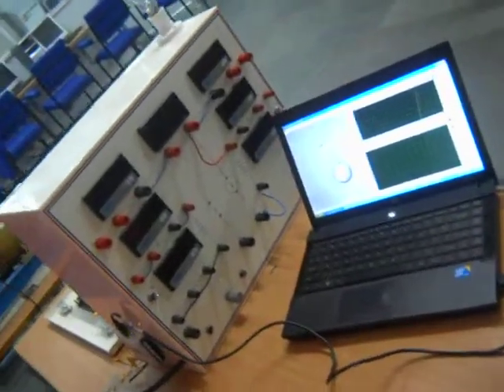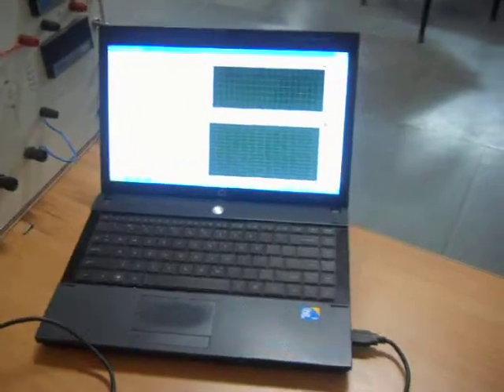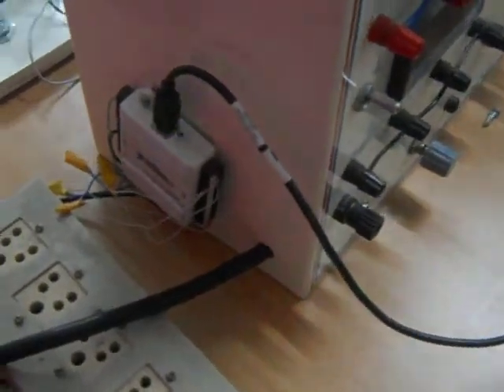griet eee2012 electrical 17